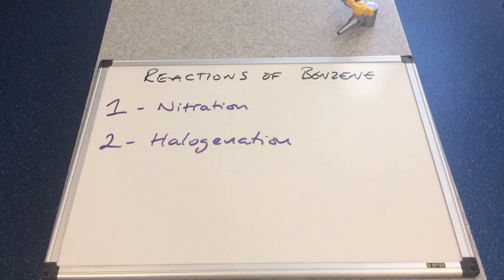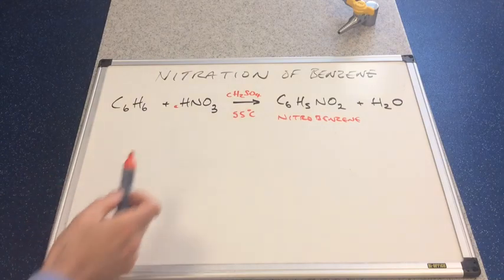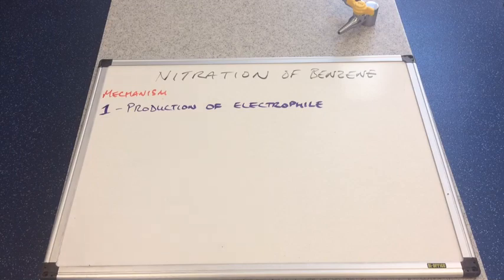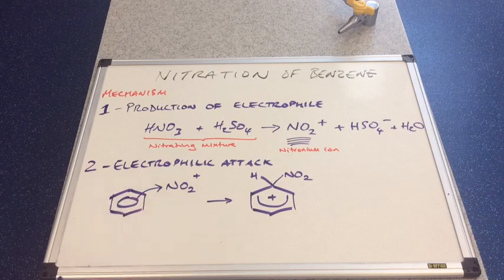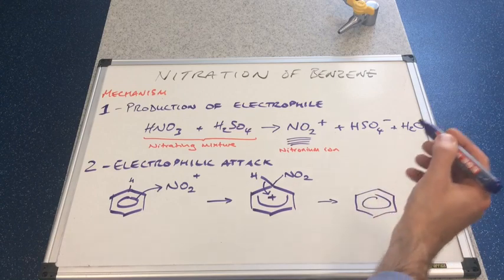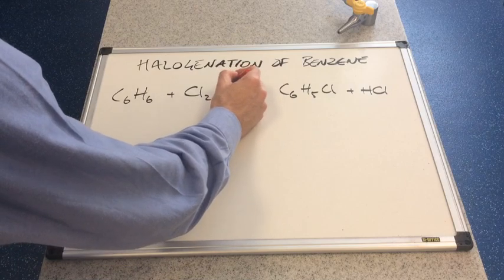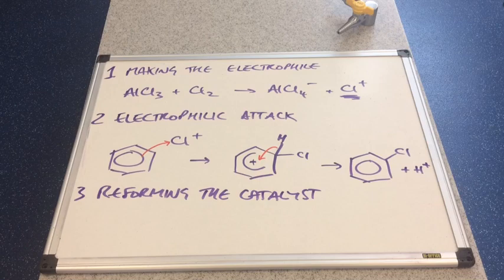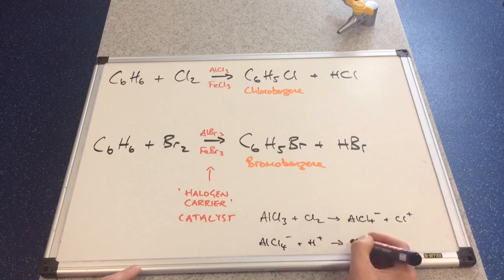Reactions of Benzene 1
Nitration and halogenation reactions of benzene including both mechanisms (electrophilic substitution)